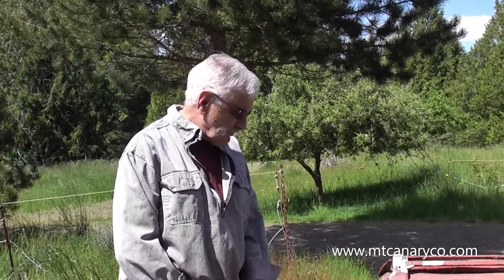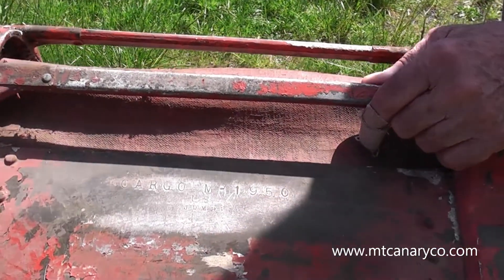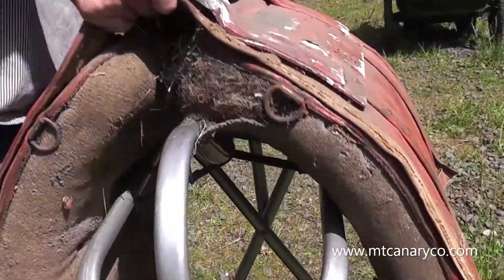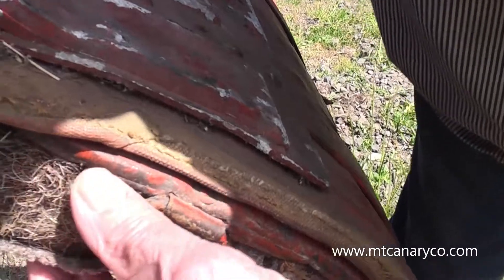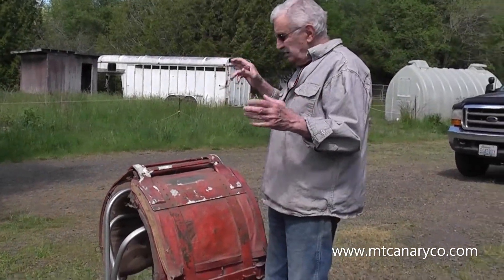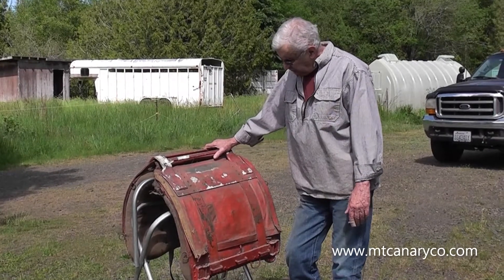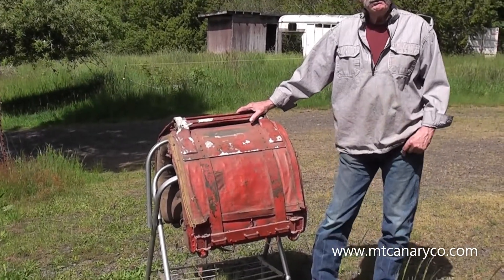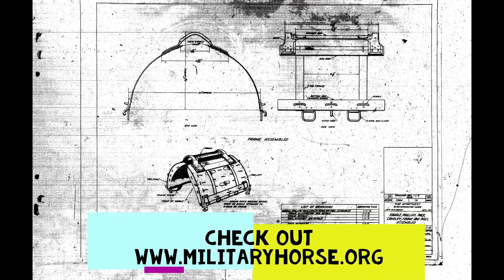#56 A piece of history a Phillips Pack Saddle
The Phillips pack saddle was part of the US governments packing history since 1924. I will be reviewing on in this video.